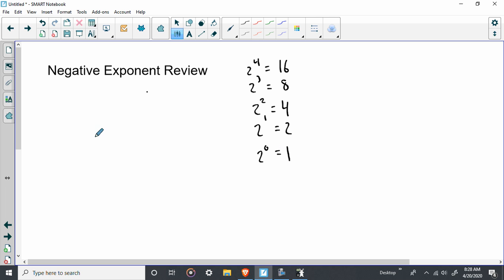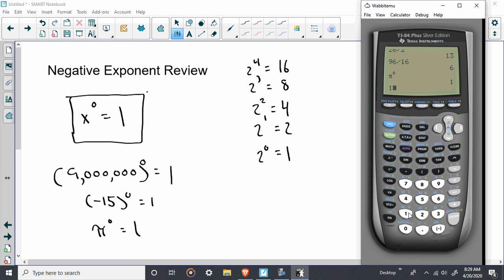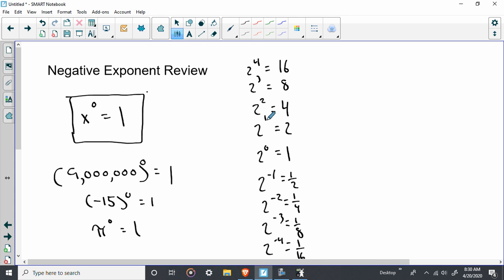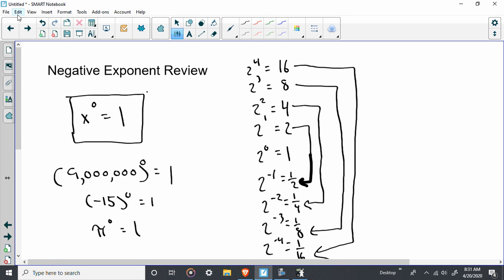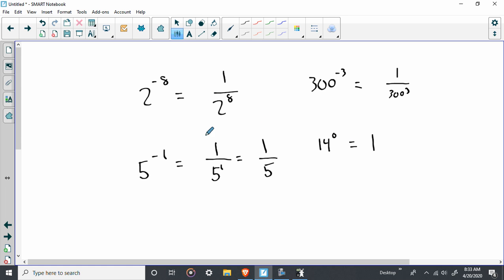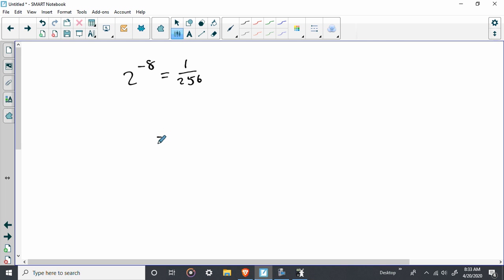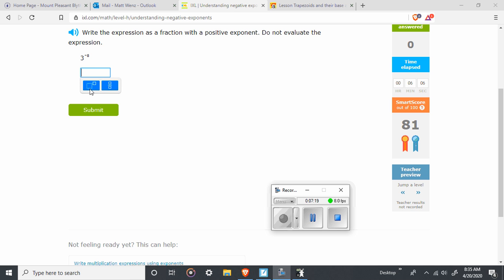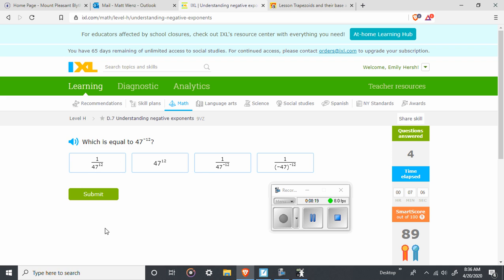Negative Exponent Review